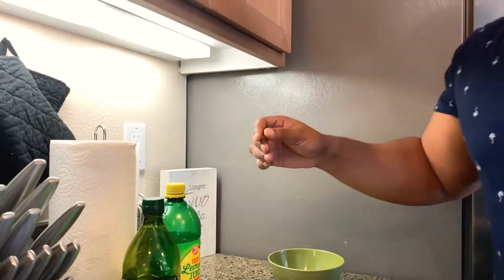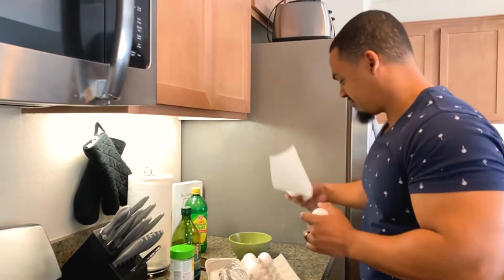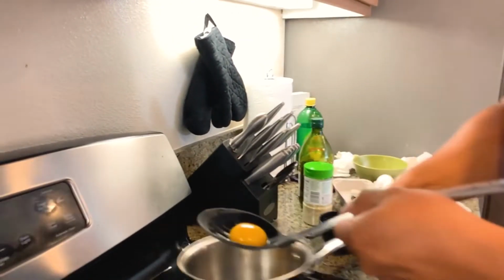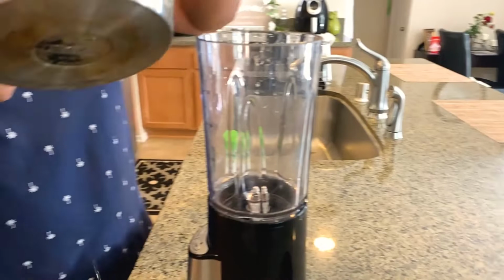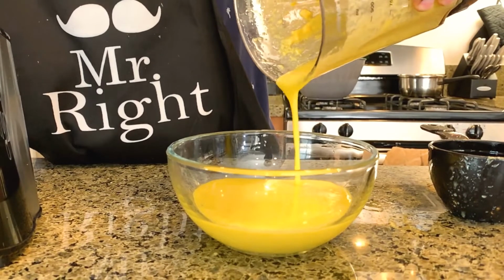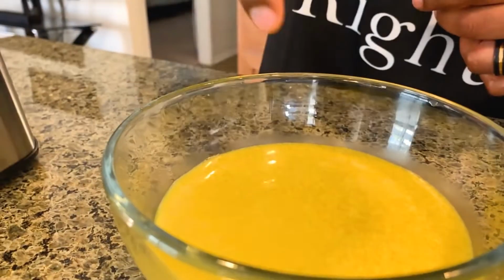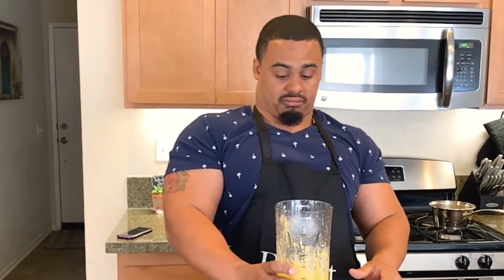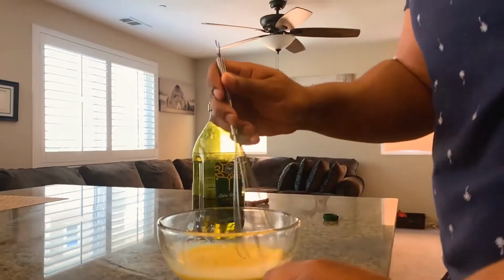Food Experiments: Homemade Mayo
If you know how much we loooveee mayo, you know how excited we were to try making some homemade. Let's see how this turned out.